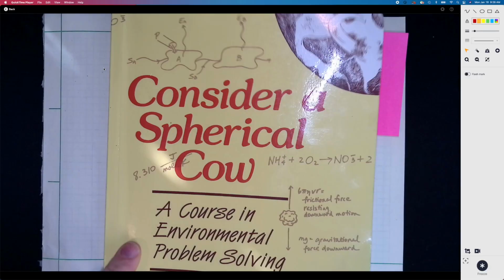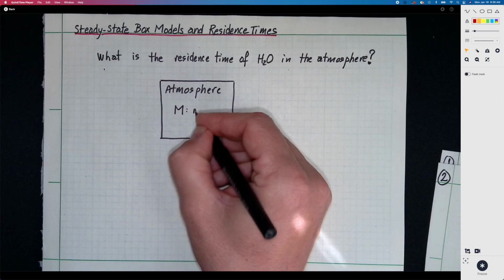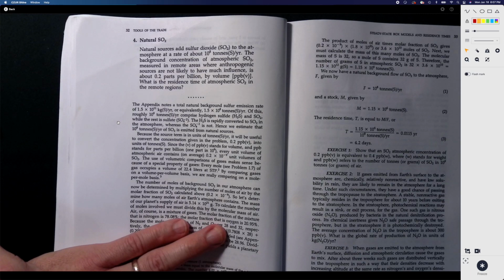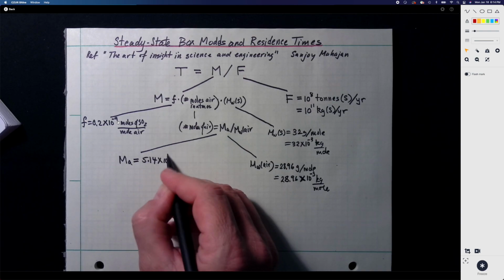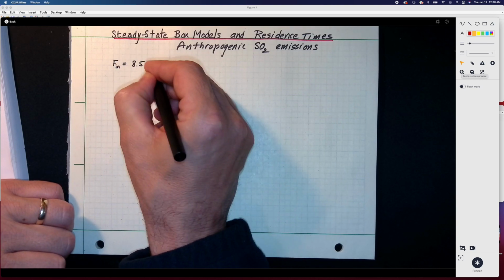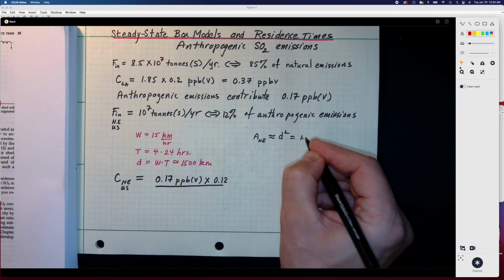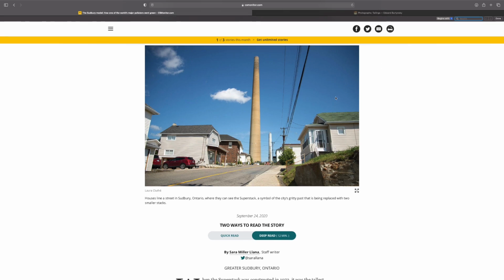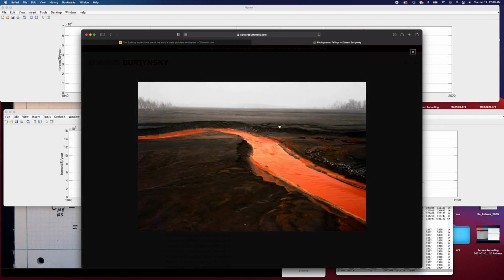ESS212 Lecture 3 Part 1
This Video is about steady-state box models and residence times. It is based on the book by John Harte called "Consider a Spherical Cow".